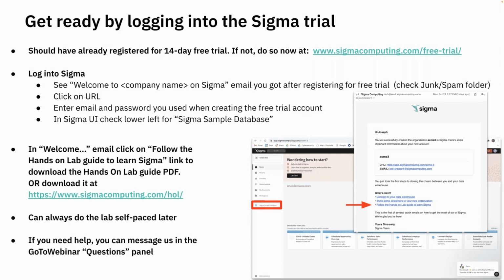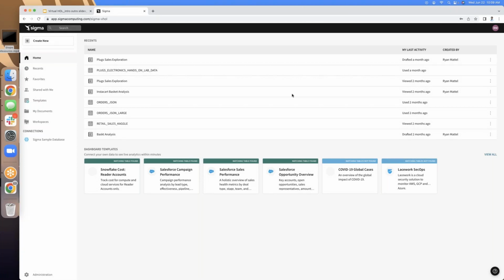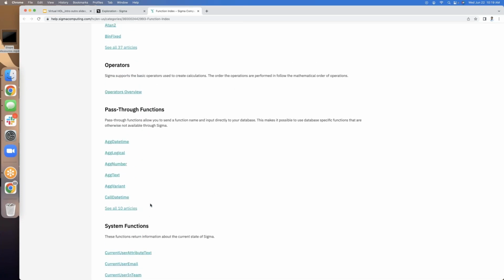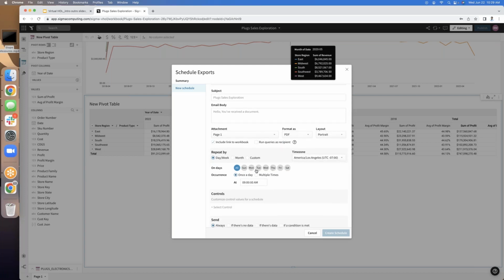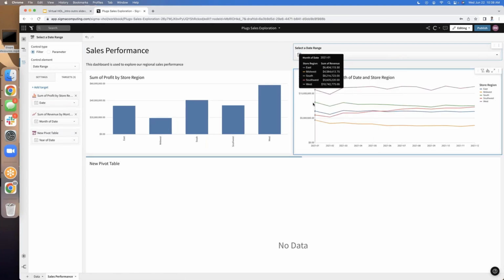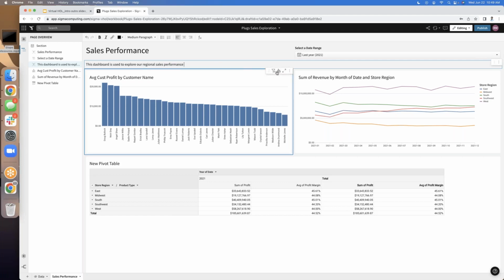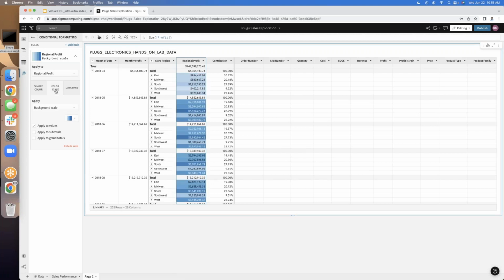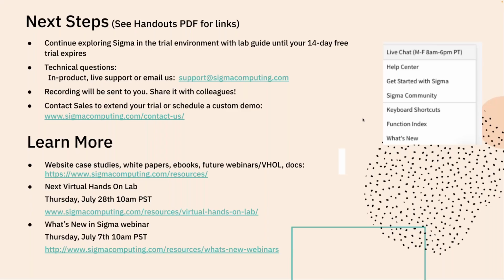Sigma Virtual Hands On Lab June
Roll up your sleeves and dive into data!

This virtual, instructor-led, hands-on lab is for anyone on your team who wants more answers from their data. Our experts will give an overview of how Sigma makes it easy to:

  1) Ask ad hoc questions and get answers in real time

  2) Drill into data to perform calculations and analysis

  3) Build interactive dashboards and robust visualizations